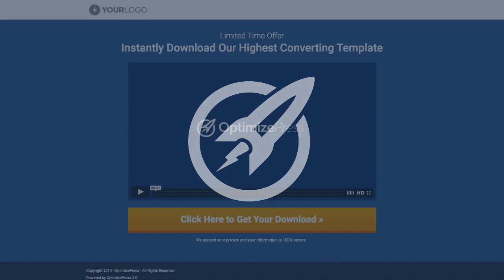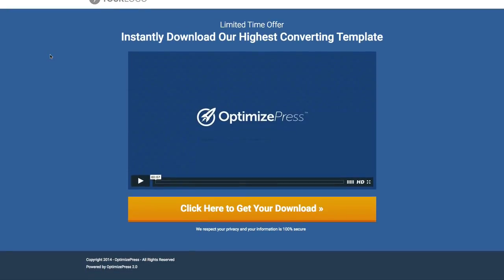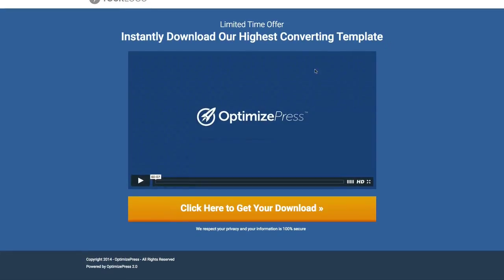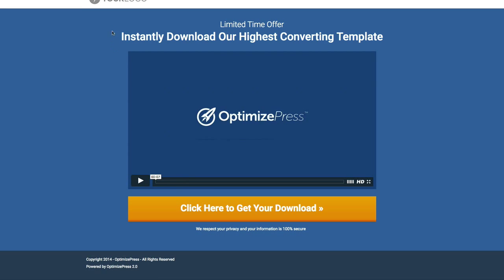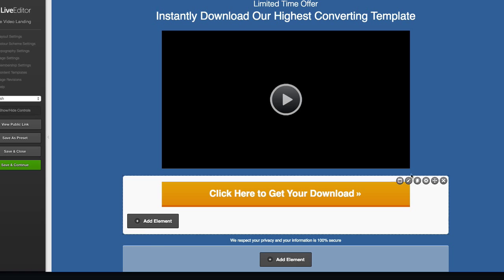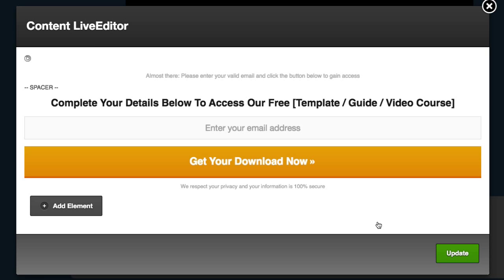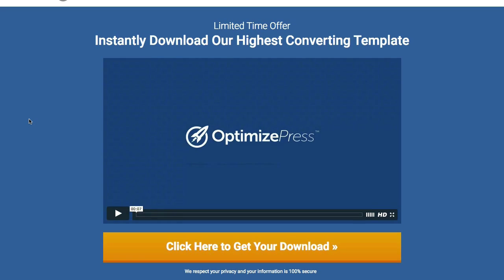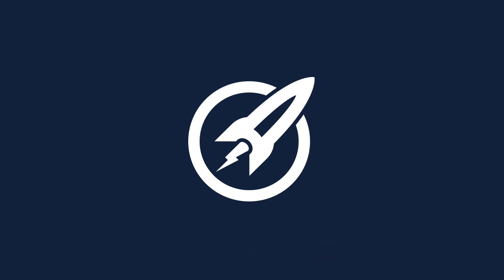OptimizePress Simple Video Landing Page Template